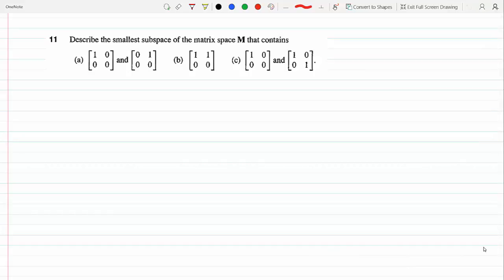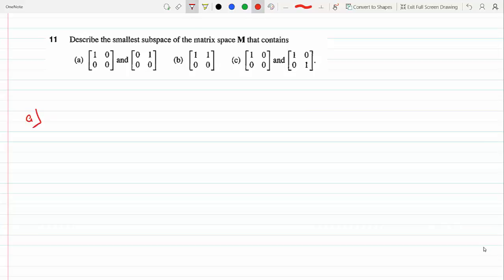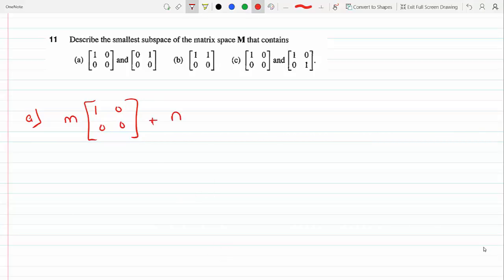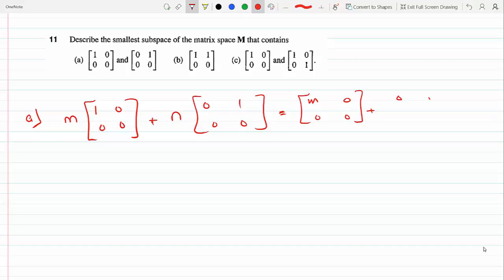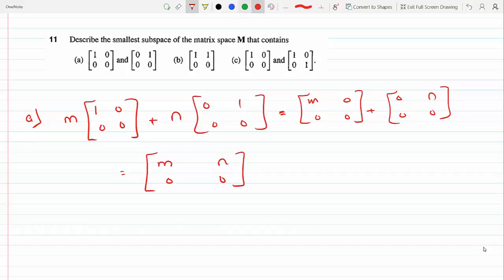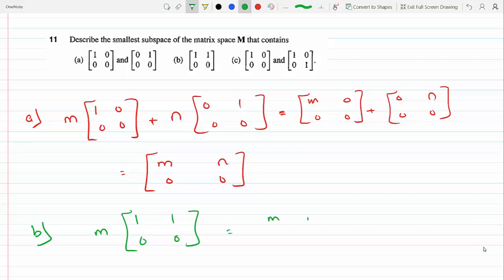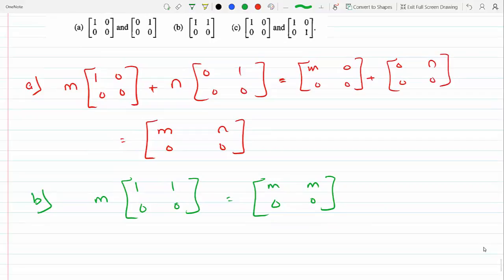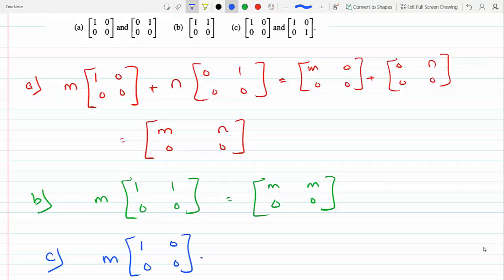Find Smallest Subspace of Matrix Space M that contains the following 2 * 2 Matrices Pr 3-1-11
Problem 3-1-11
Describe the smallest subspace of the matrix space M that contains the following 2 * 2 Matrices